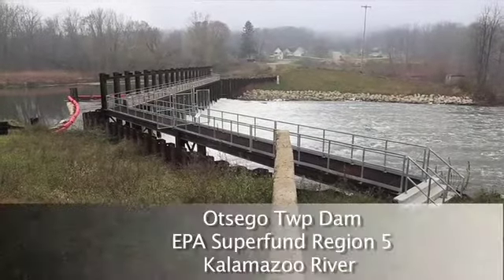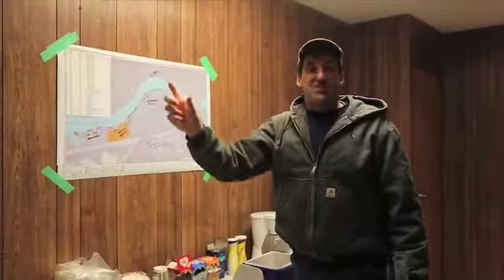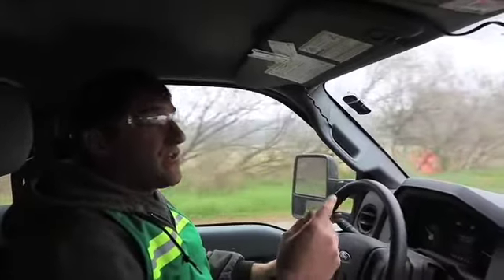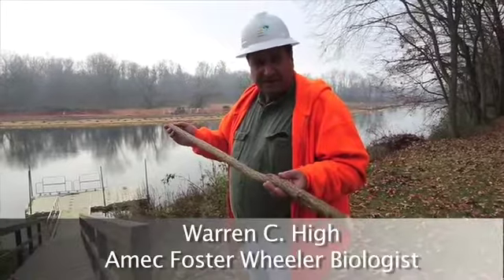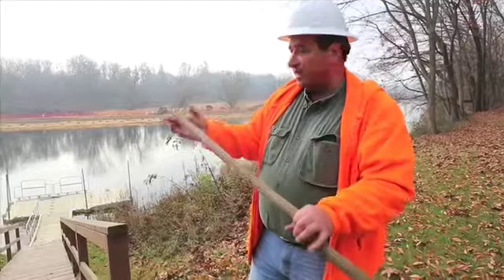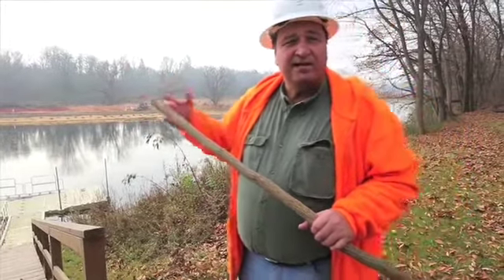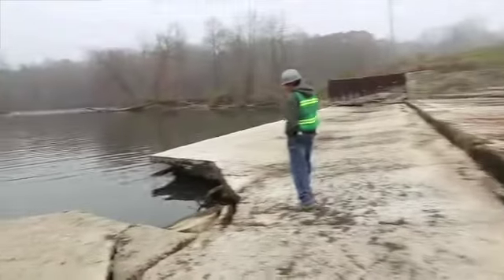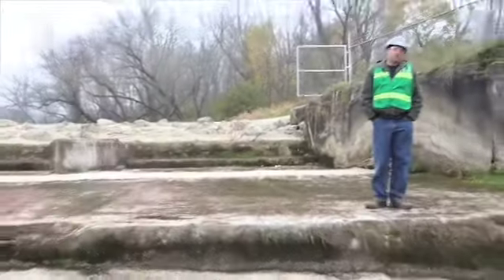Restoring the natural banks of the Kalamazoo River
Below the M-89 bridge over the Kalamazoo River in Otsego, the riverbank soil and floodplain is caked with tons of PolyChlorinated Biphenyls, PCBs. the U.S. Environmental Protection Agency began oversight for the cleanup of PCB-contaminated sediment and riverbank soil 1.7 mile stretch from M-89 to the Otsego Township Dam.